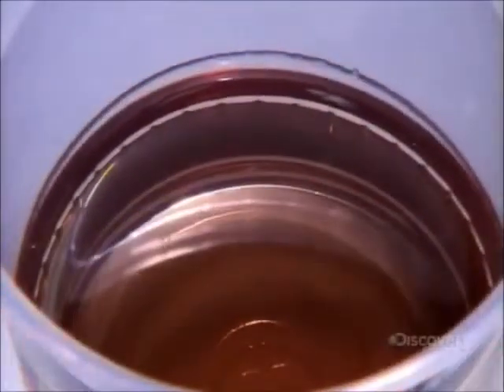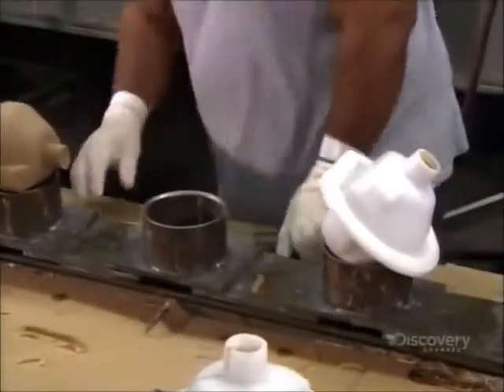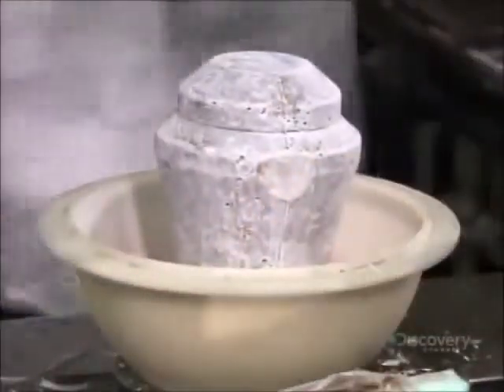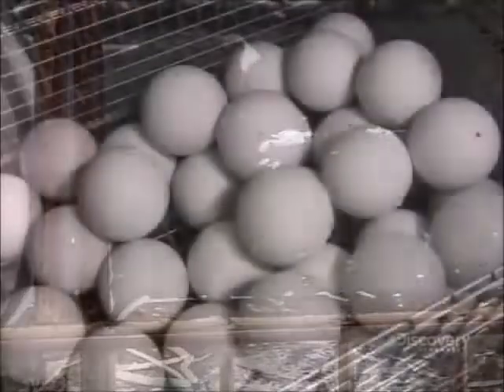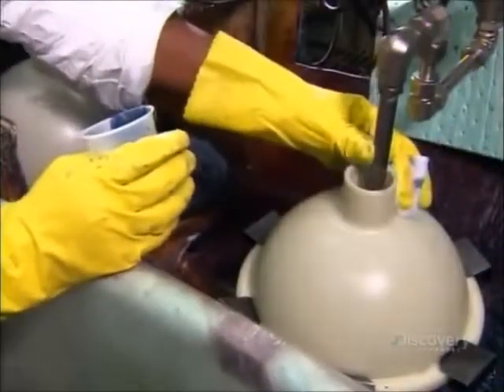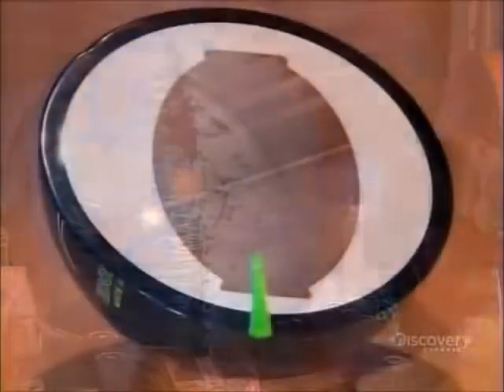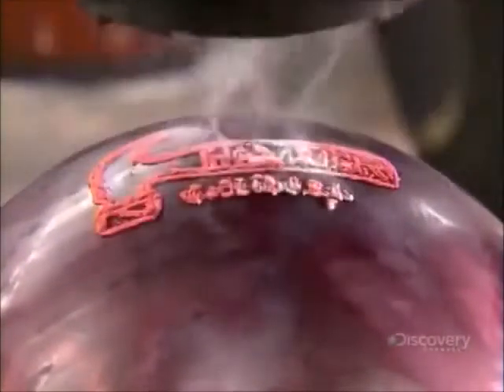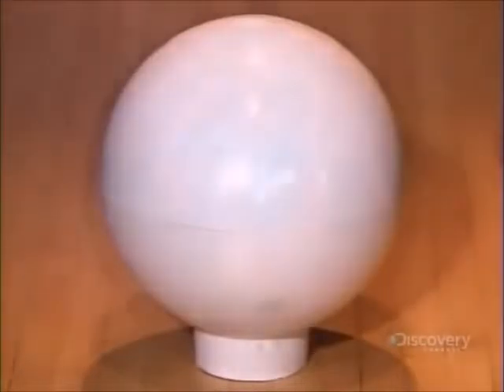How its Made Bowling Balls